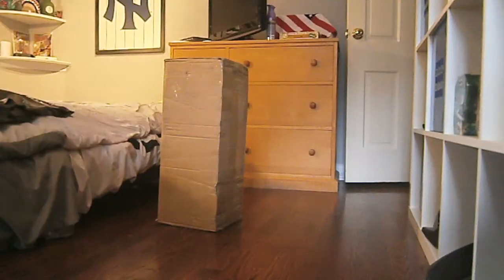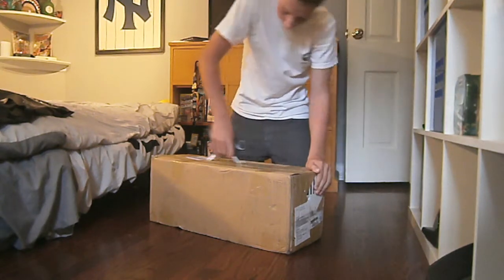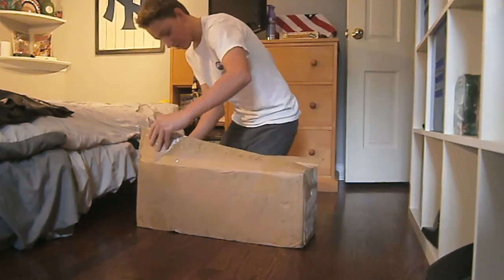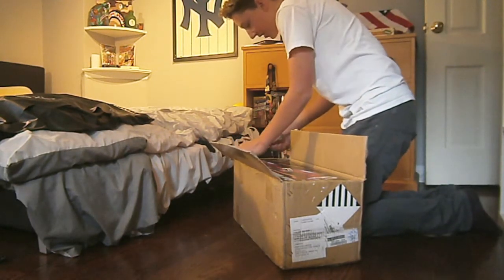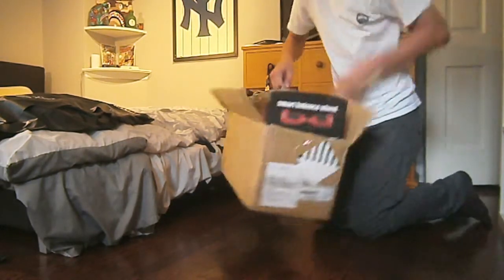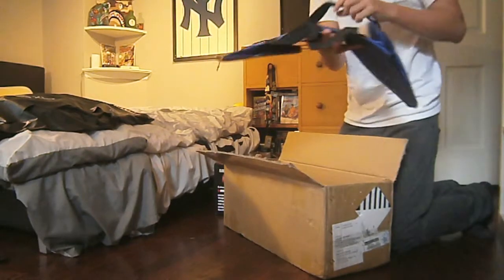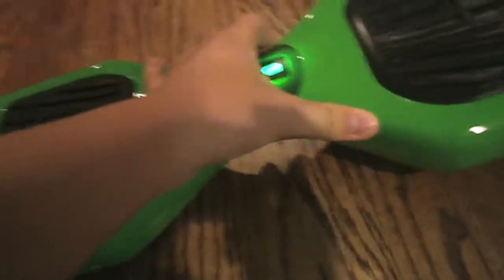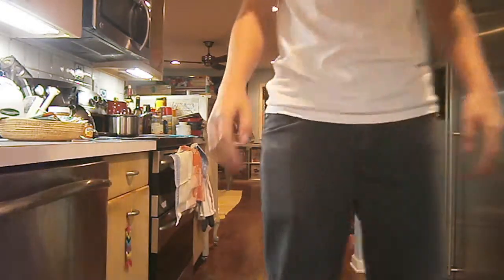UNBOXING A HOVERBOARD!!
UNBOXING HOVERBOARD!!
got it on aliexpress for 270$ :)